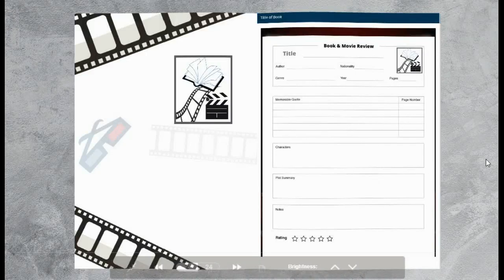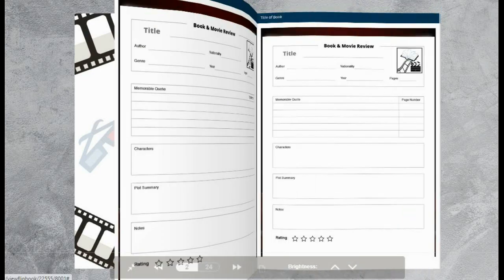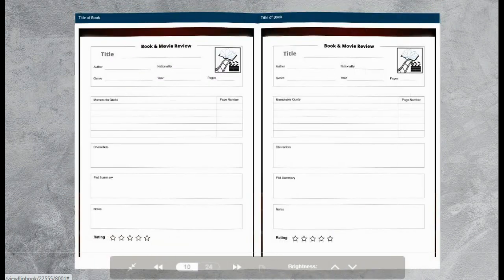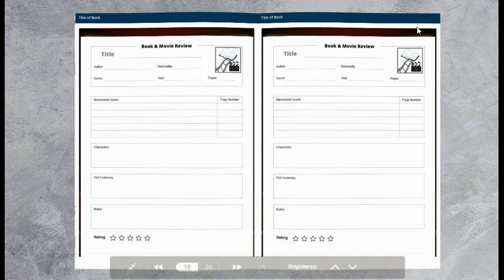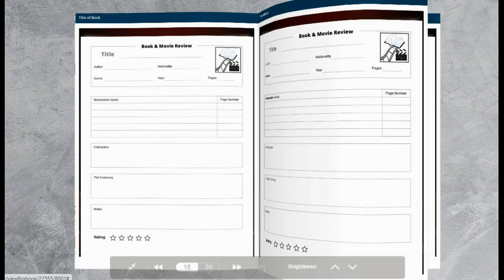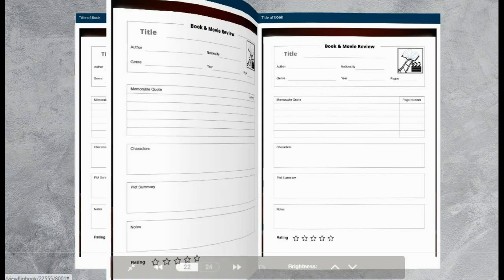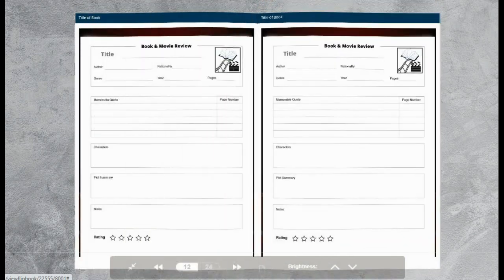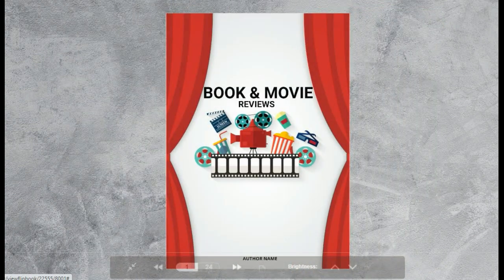Book Movie Review page - Demo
See what the movie and book review page looks like as a book.
Apologies for the slight delay in the sound.